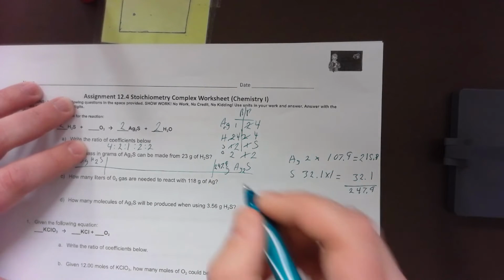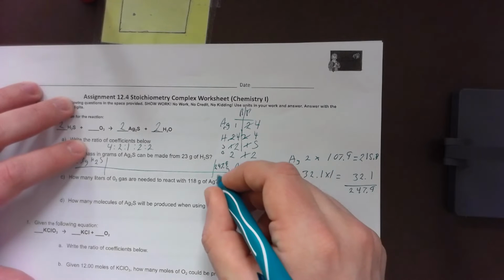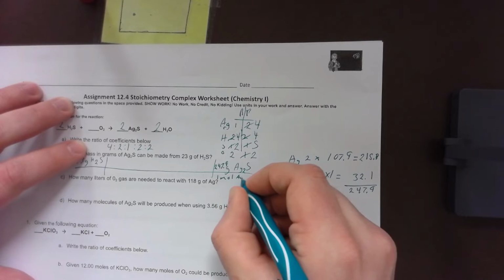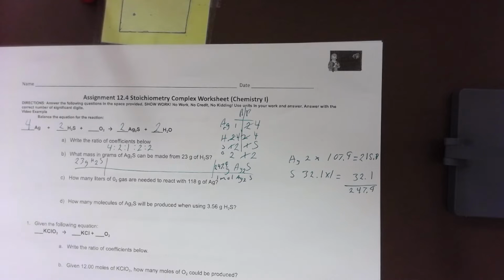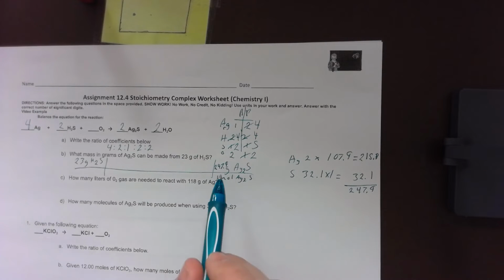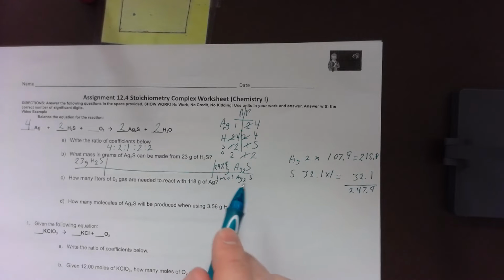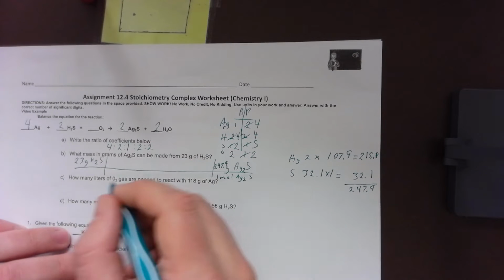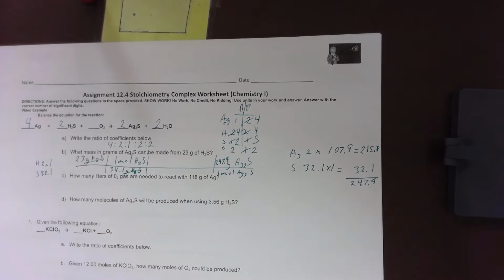Stoichiometry Practice multistep